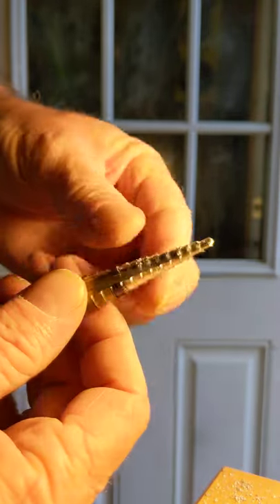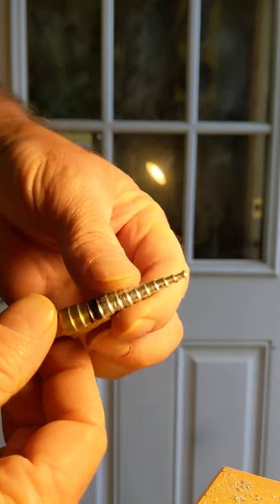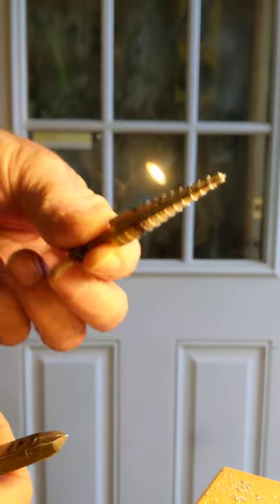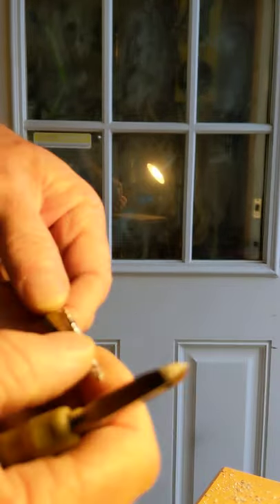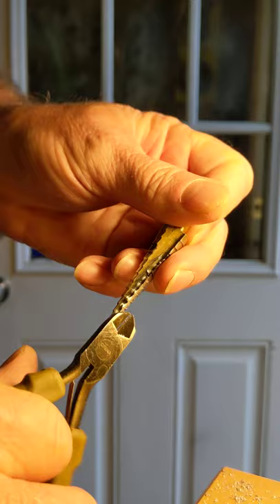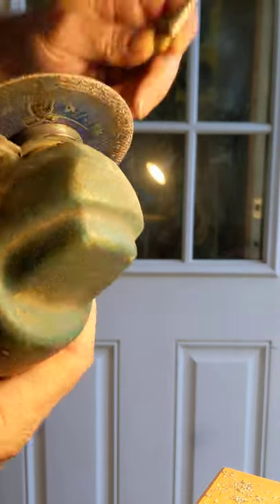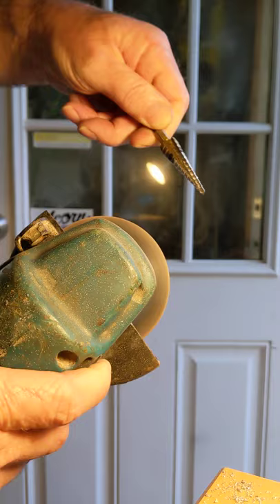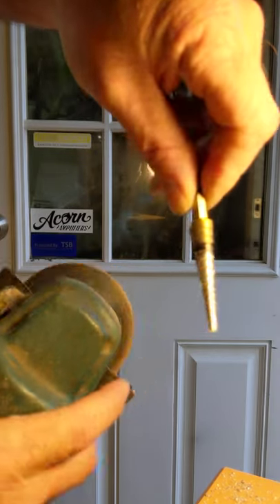sharpen that step drill bit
cheap harbor freight bits
makita 4" angle grinder - best one ever made
1/16" cut off wheel